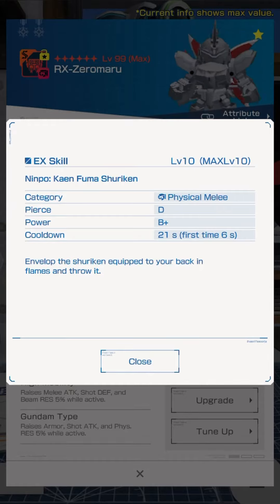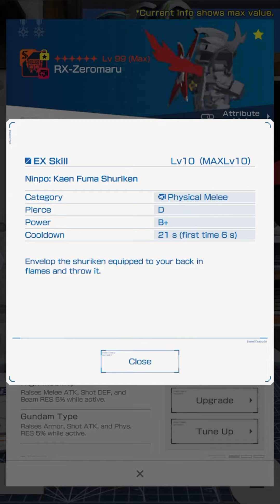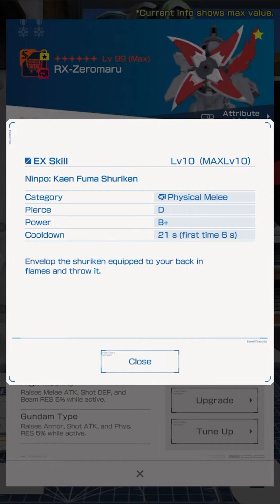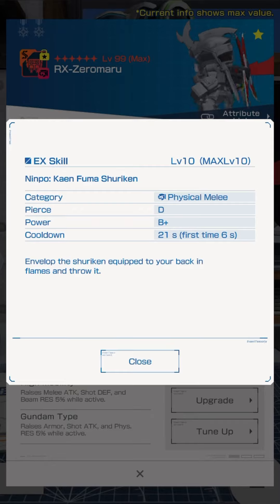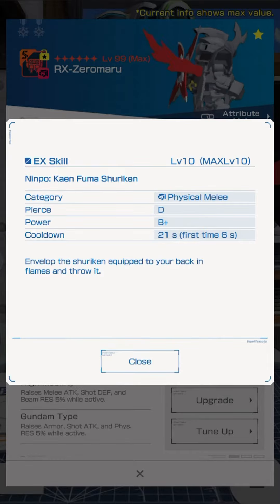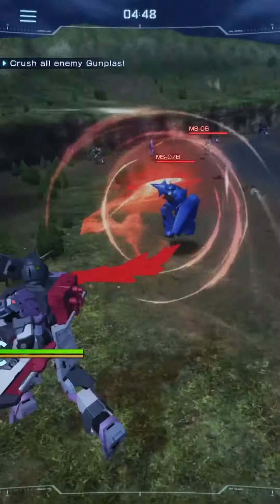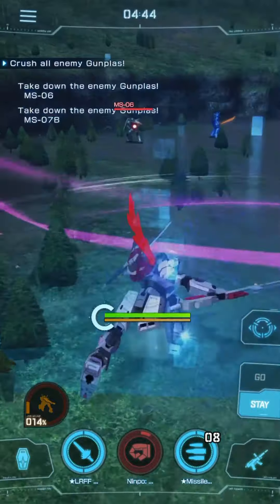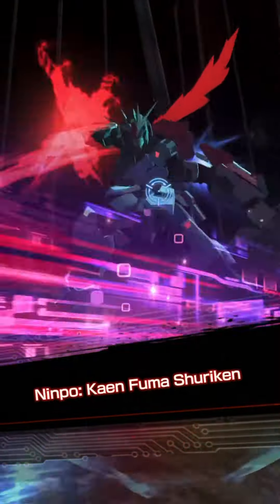Ninpo Secret Art! | Ninpo: Kaen Fuma Shuriken | Gundam Breaker Mobile EX Showcase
Wanna get some strategy tips and tricks? Wanna show off builds and join build contests? Wanna just show off your gunpla and talk about the anime? Join the GBM Newtype Labs Discord Server!